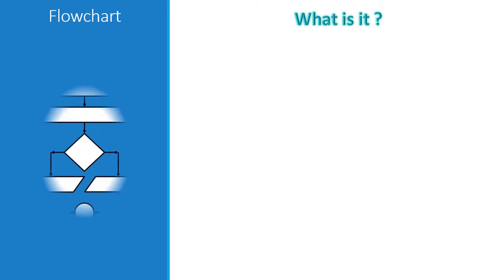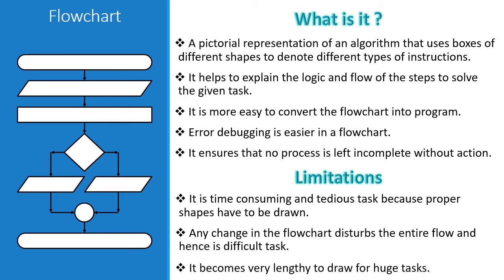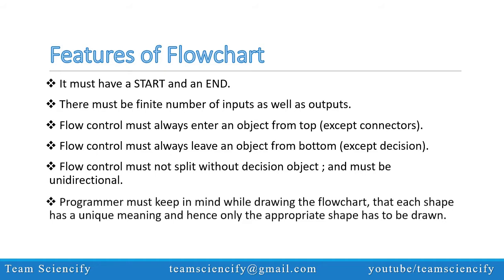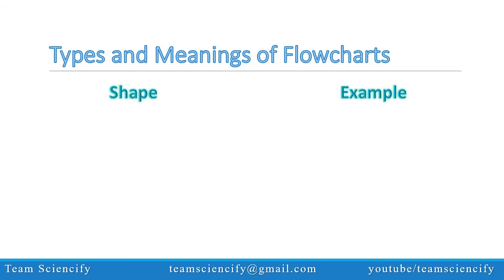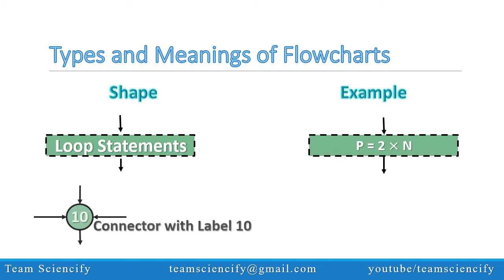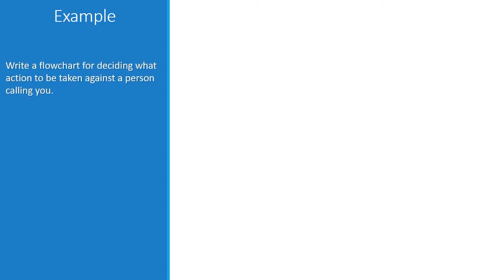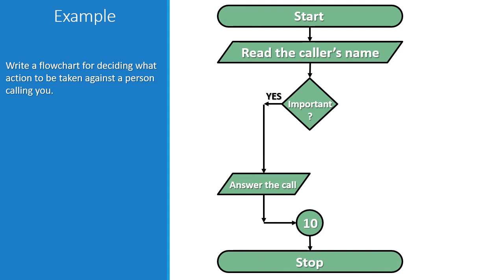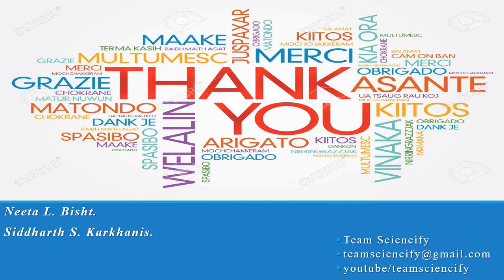C-Programming Learn 2 Flowcharts